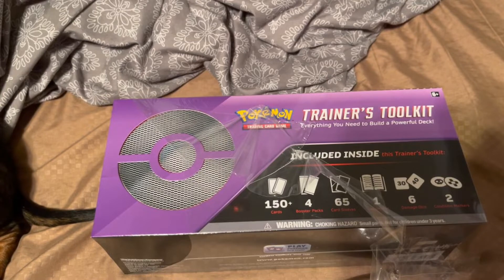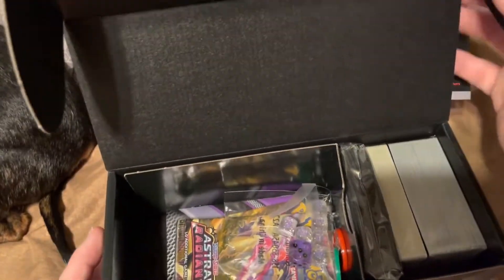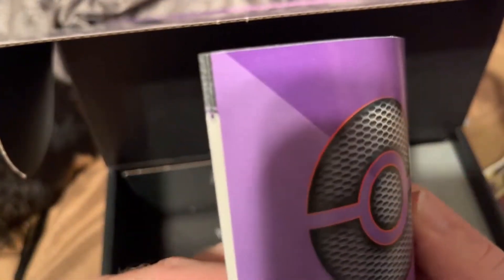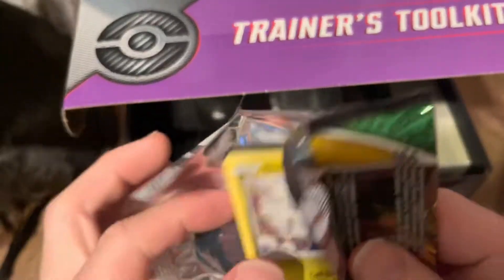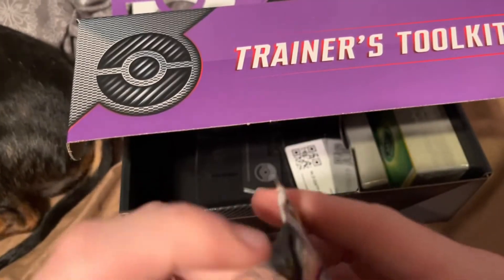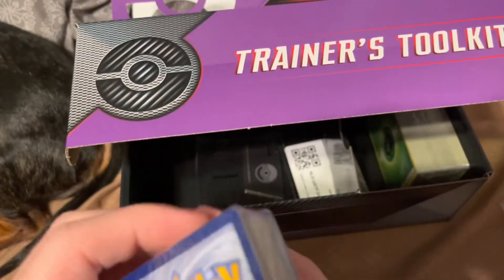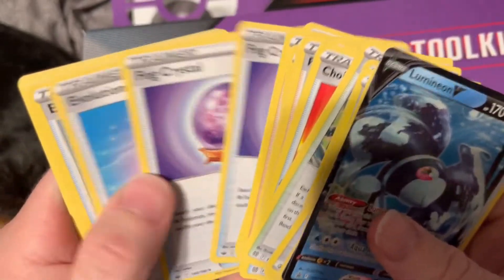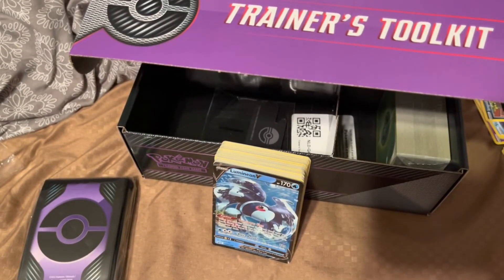THIS PRODUCT IS AMAZING! 2022 POKEMON TRAINERS TOOLKIT OPENING!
Want to support me? Any bit helps, but isn't required.